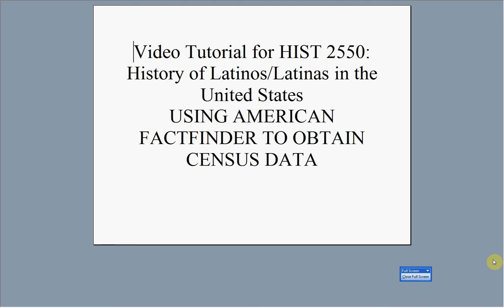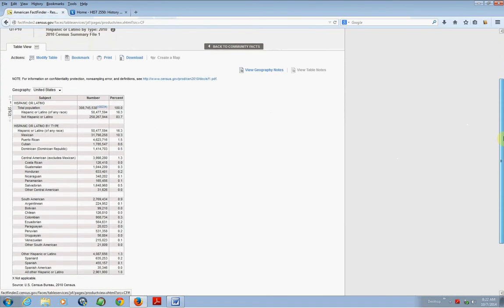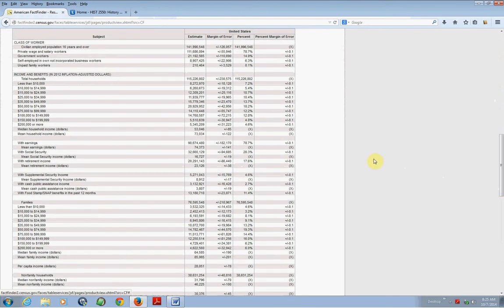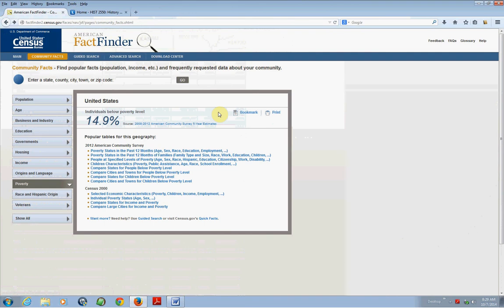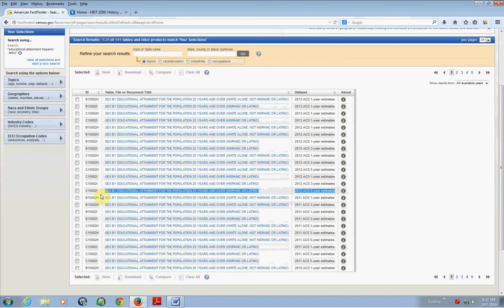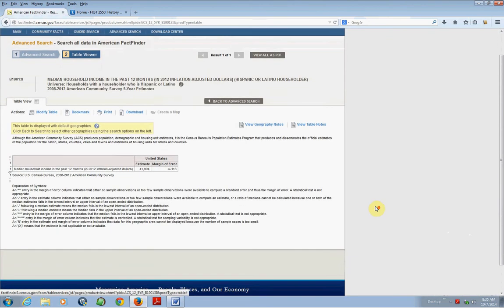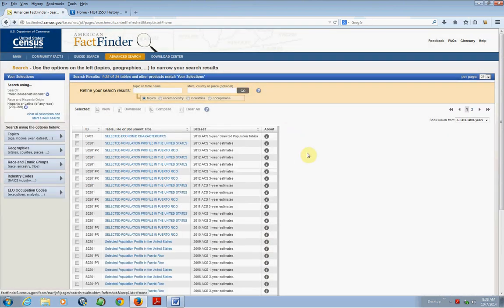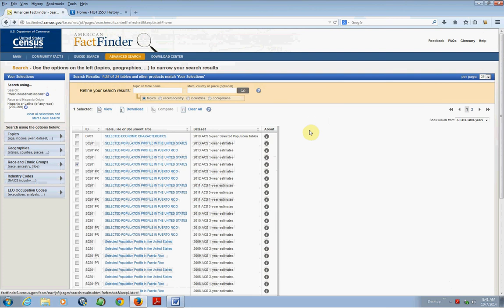HIST 2550 Video Tutorial #1 - Using American Factfinder to Obtain Census Data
First of three video tutorials for students in HIST 2550: History of Latinos/Latinas in the United States. This video focuses on obtaining nation-wide level data about the total population and the Hispanic/Latino population of the U.S. for selected measures.